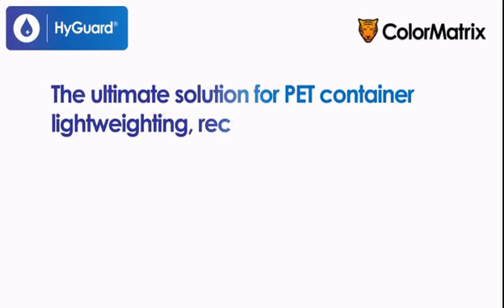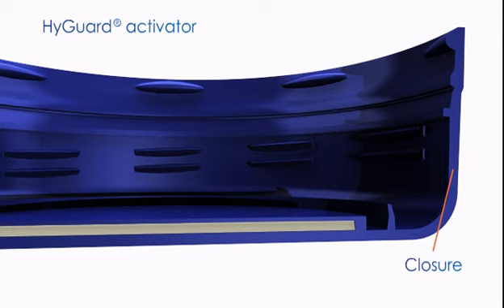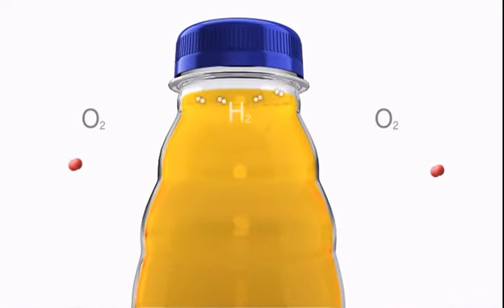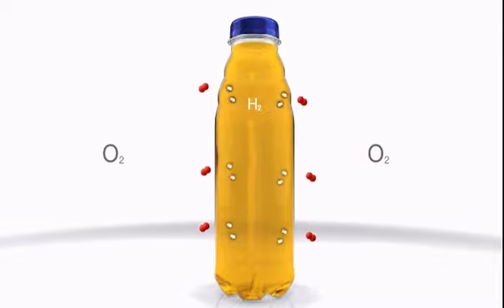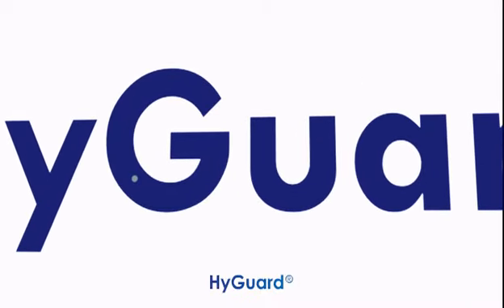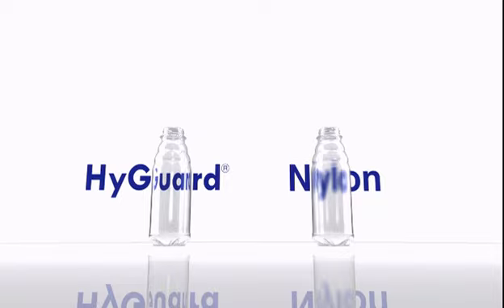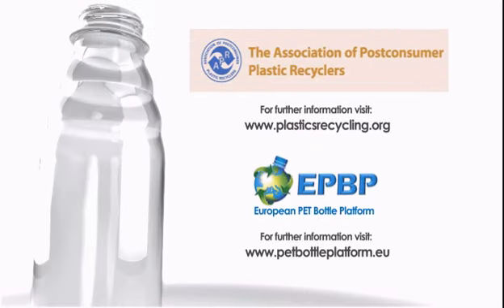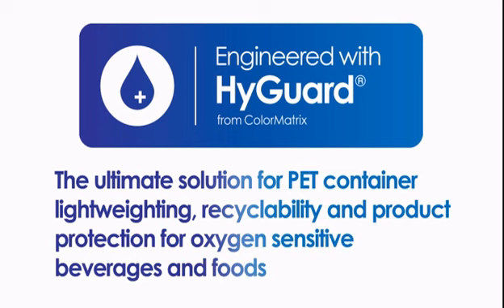HyGuard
HyGuard is a revolutionary new product that significantly increases the shelf life of drinks in plastic bottles. This short video explains the process. Featuring motion graphics and 3D animation it is a good example of using 3D imagery to help to visualise complex processes.